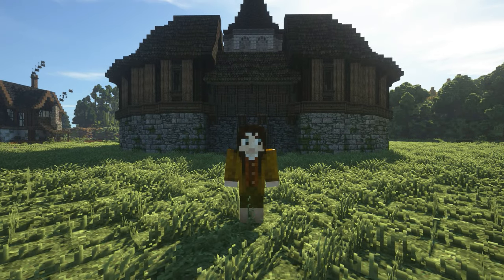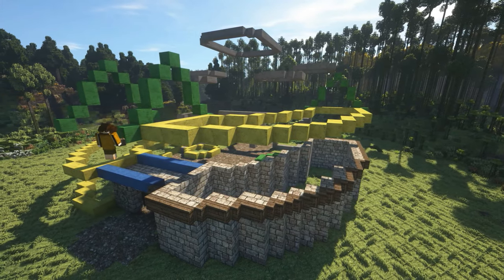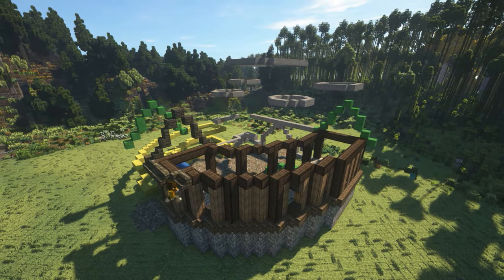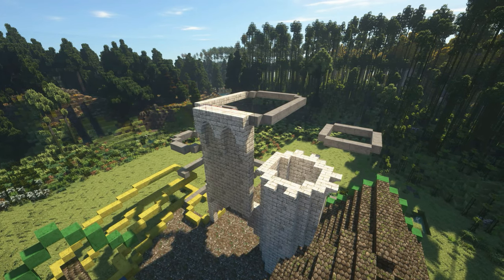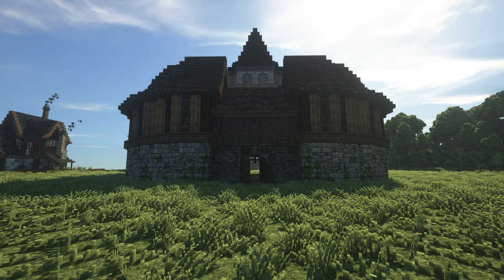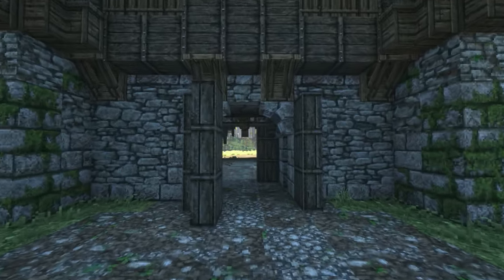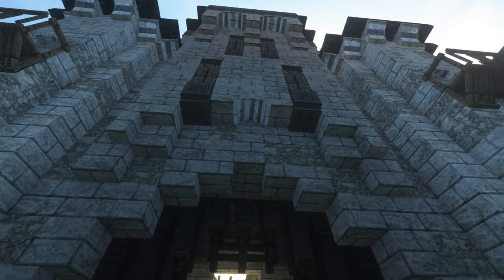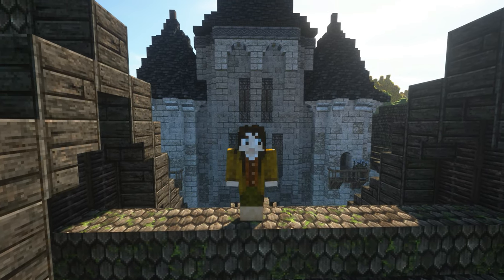Building A Fantasy Gatehouse! - Minecraft Conquest Reforged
Today’s video is about a cool fantasy gatehouse that’s perfect for an epic city!

Check out and follow on my other social media stuff!